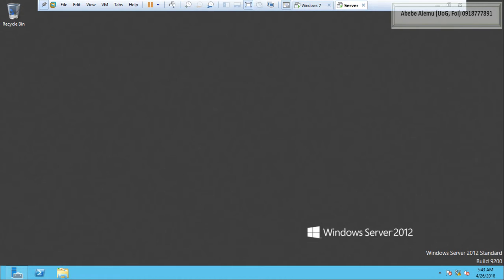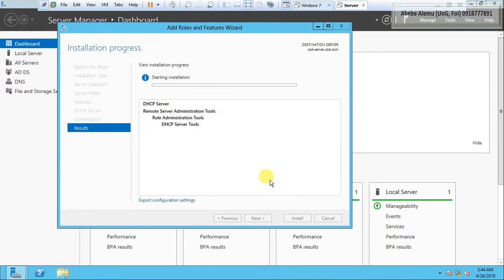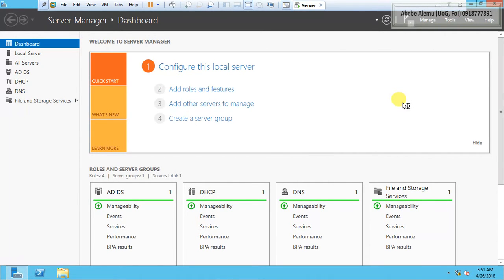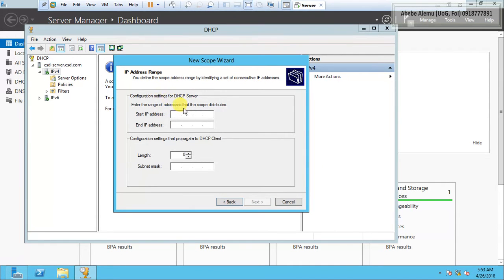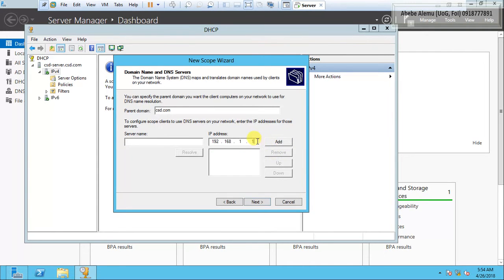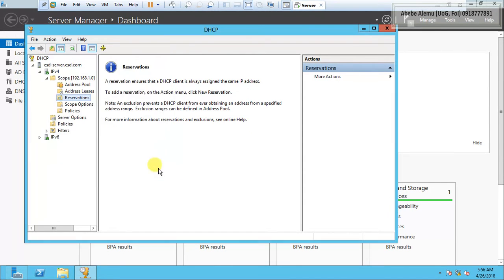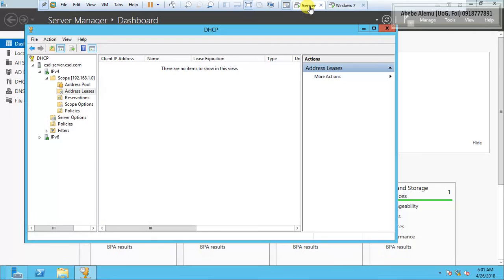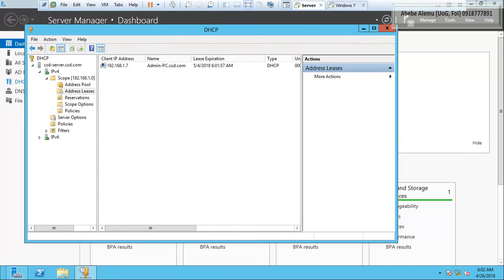5.DHCP installation and configuration